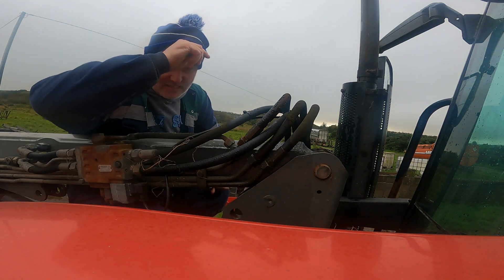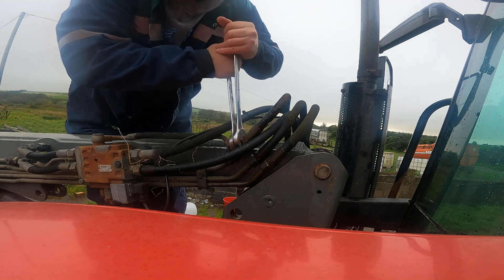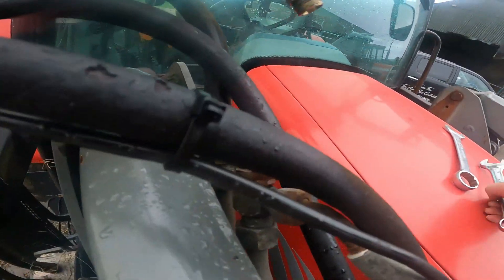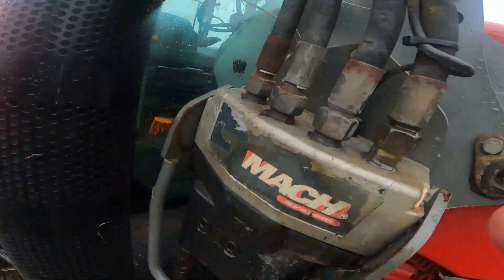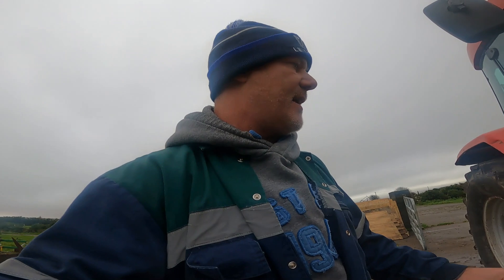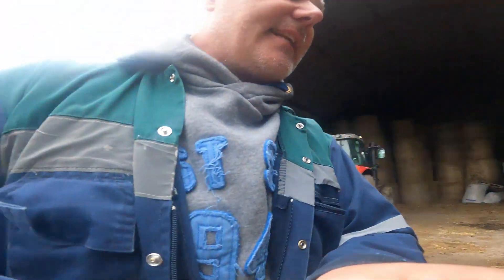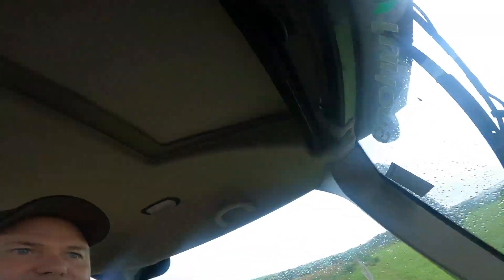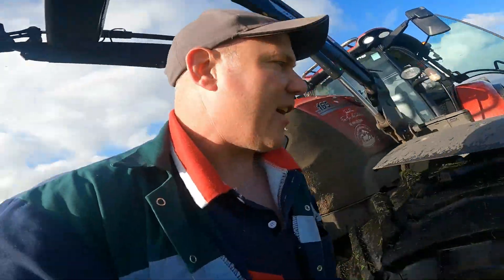FIXING PIPE AND HAULING DUNG.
Hello and welcome back, A much shorter video today. We are fixing that burst pipe and hauling more dung.

We are a suckler and sheep farm in north wicklow running 40 cows and 300 ewes with the intention of expanding in the coming years. I also do a bit of contracting and rent land for silage. We will be showing all aspects of the farm over time, the good, bad and the ugly. We think we are a little bit different than most channels. We want to show people the every day running of the farm and hope they have a interest in it.

We will have videos up on Tuesdays and Fridays and if it takes off maybe the odd Sunday video. Thanx again for watching.

If you are looking for any gear or merch please leave a comment as we have no link yet but will have in the next video or two.